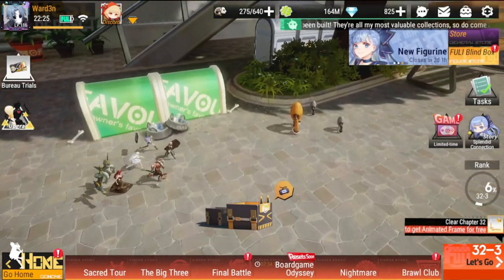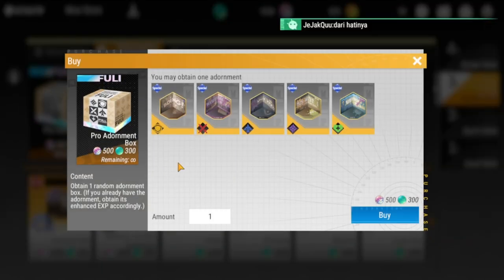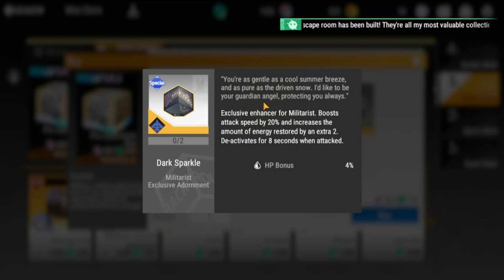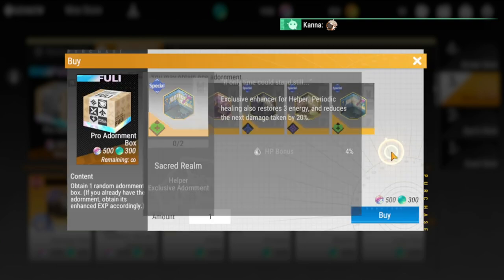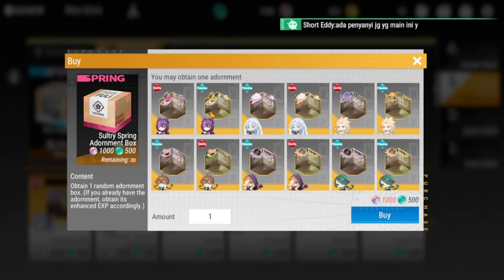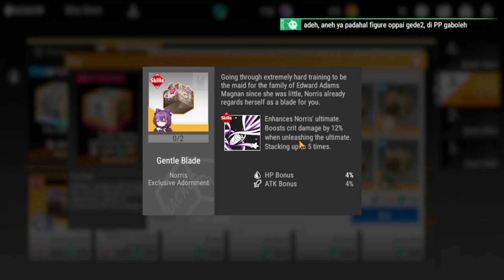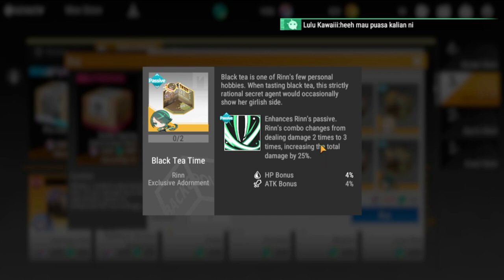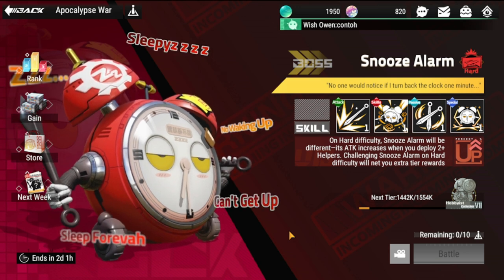[Figure Fantasy] Adornment Guide | Which one's should you choose?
Episode 451: Which one's should you buy? These are endgame equipment worth saving for!